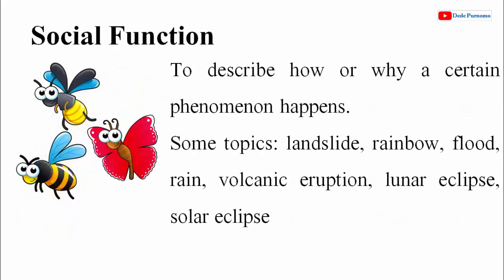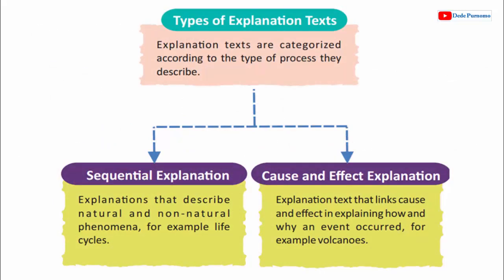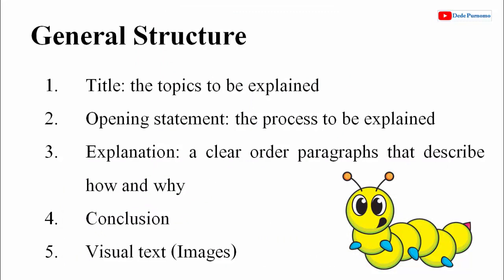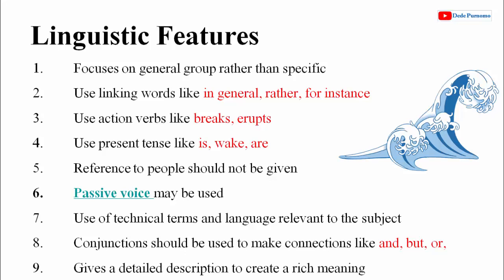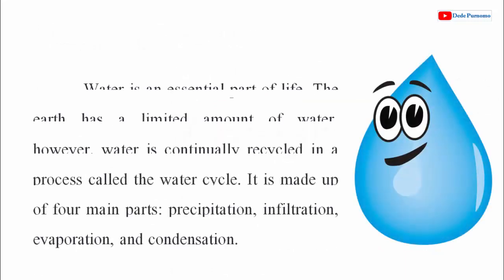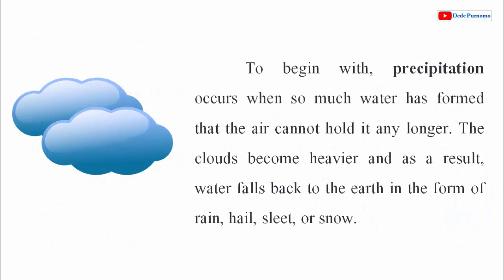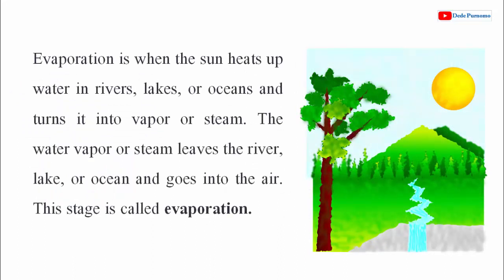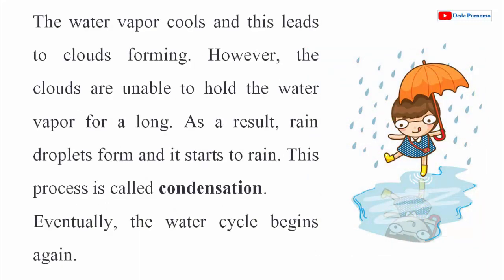Explanation Text in English with an Example - English Learning